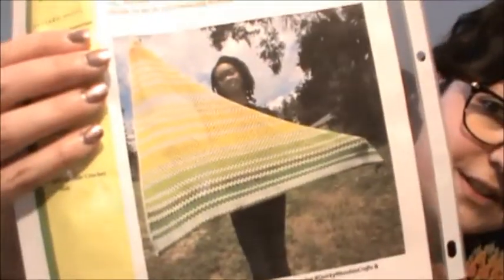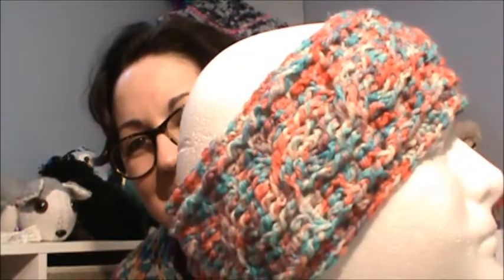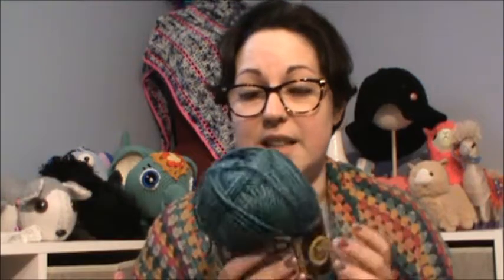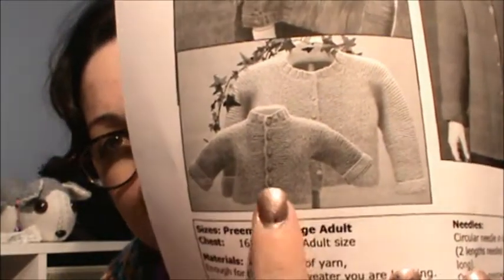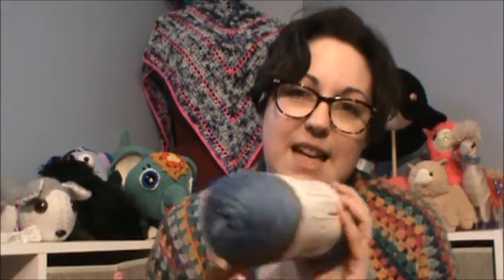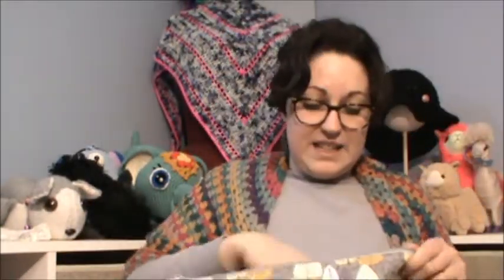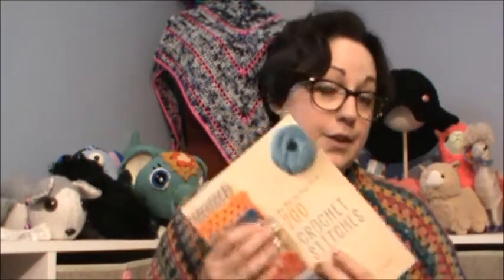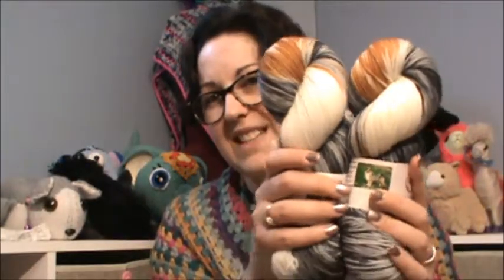Kayla Crochet Love Episode 31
The Step-by-Step Guide to 200 Crochet Stitches Book